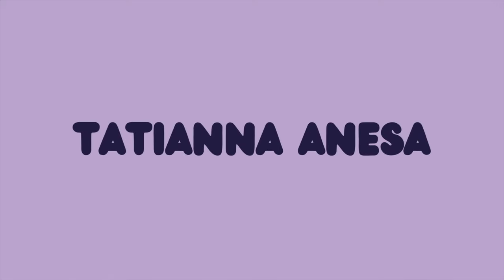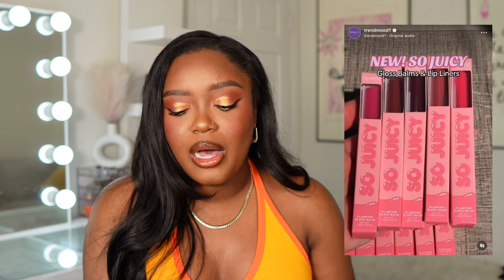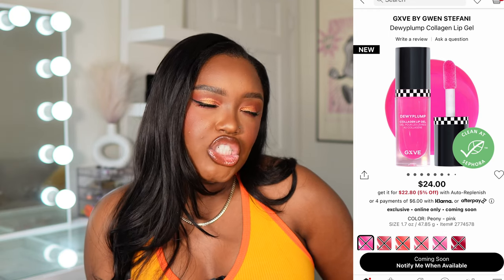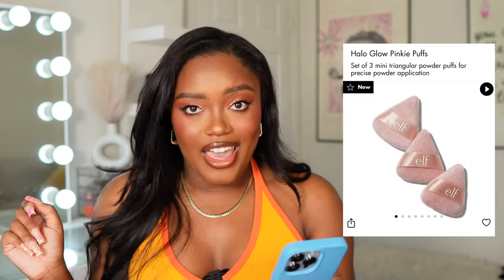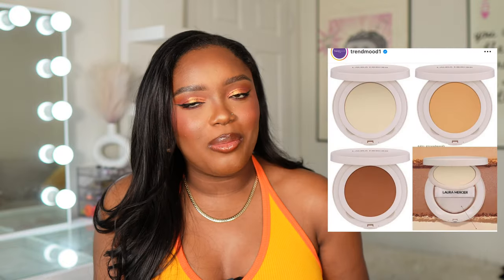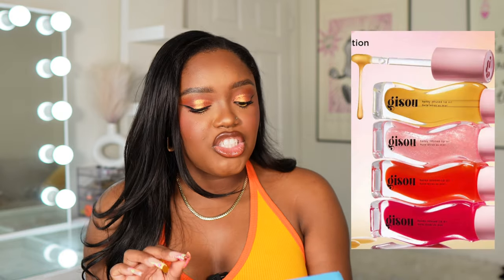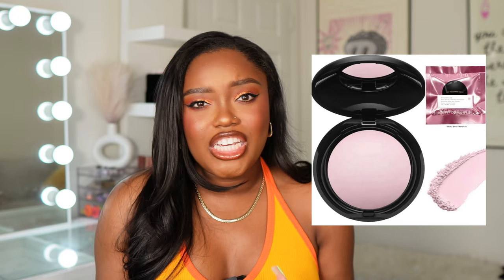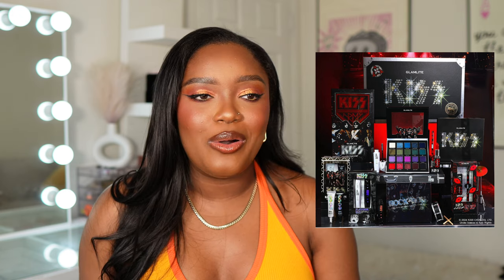NEW MAKEUP RELEASES | PURCHASE OR PASS #25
[AVAILABLE RELEASES]
- made by mitchell xl curve case
- made by mitchell bronze pods
- gxve beauty cheek tints
- gxve beauty lip gels
- gisou lip oils
- saie radiant concealer
- elf mini powder puffs

- dmb blurring balm powder [universal]
- makeup forever hd skin foundation [4n68]
- urban decay concealer [70nn]
- makeup forever hd skin setting powder [banana]
- nudestix matte blush [hot fire & picante]
- haus labs powder blush [watermelon bliss]
- made by mitchell curve case
- nars powder bronzer [laguna 7]
- makeup by Mario lip liner [Jeff]
- fenty beauty gloss bomb
- beauty bay fiery palette

[WONDERING ABOUT MY FAVES AND THE SHADES I USE?]
You can see ALL of my go-to products and shades I use in my closet

SIGMA: TATIANNA